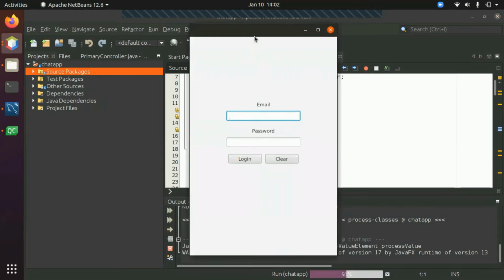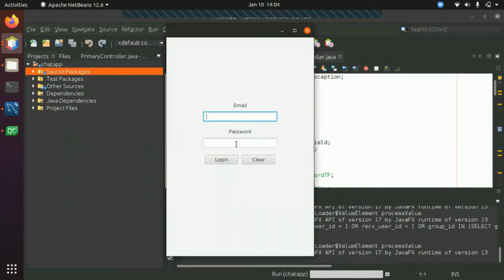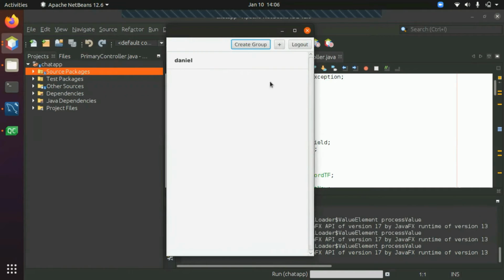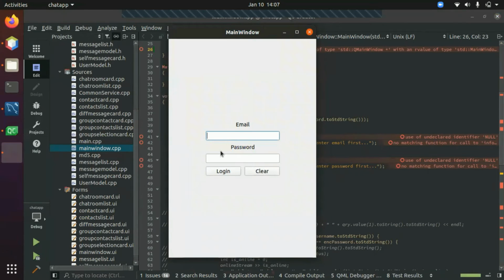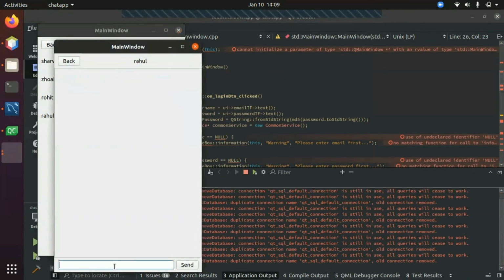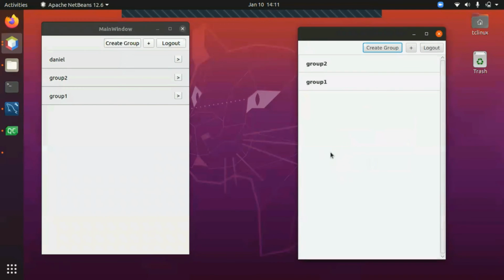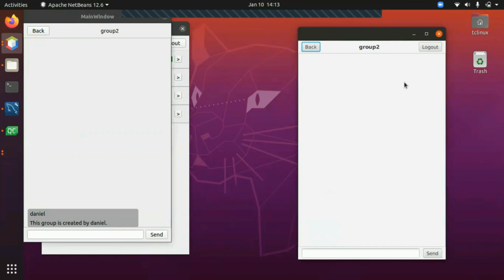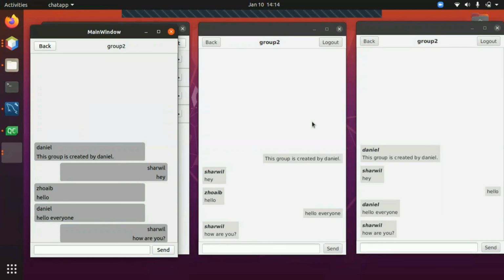advance software engineering project chatting application